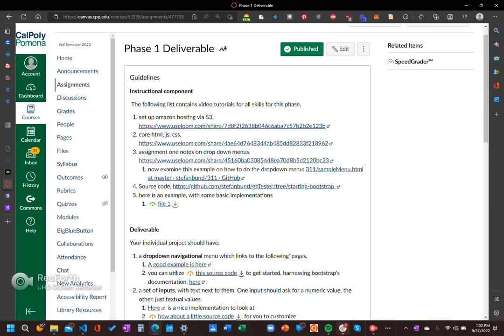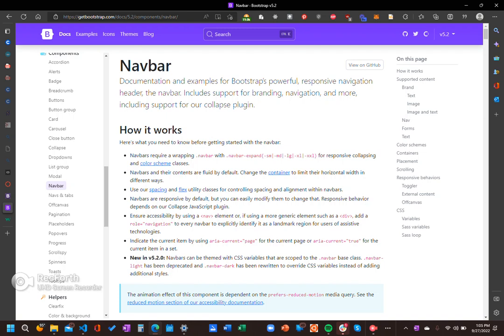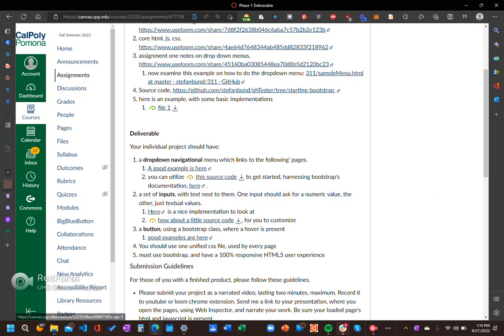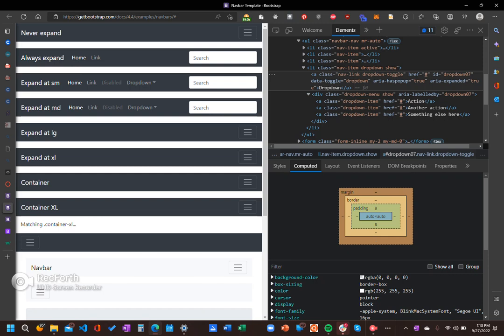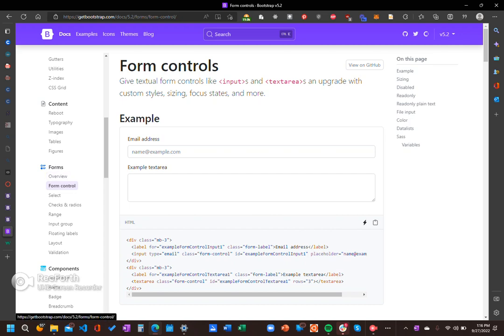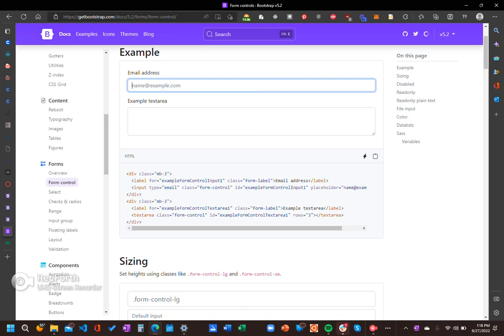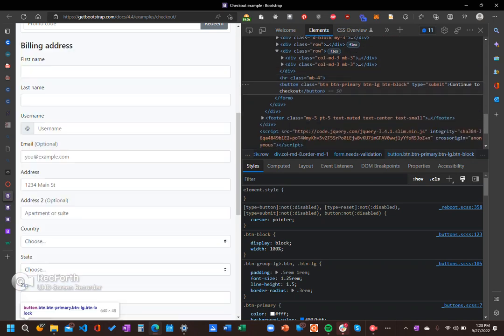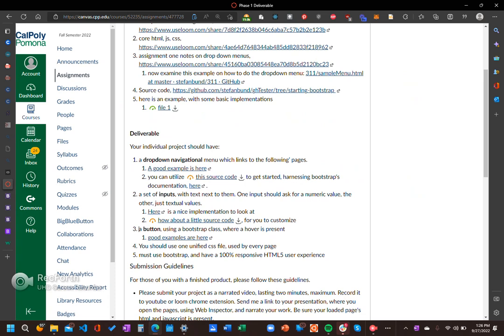bootstrap project guide, inputs navs and buttons